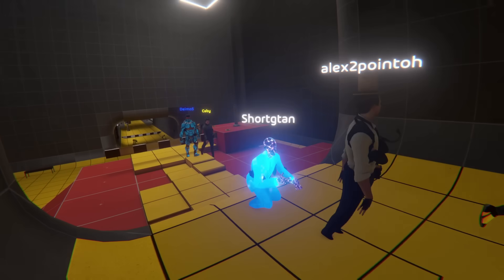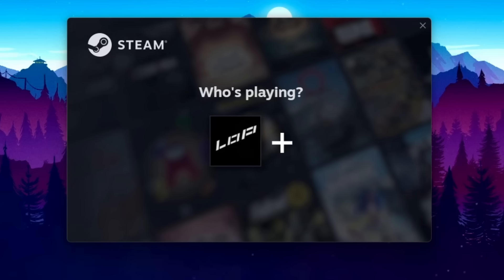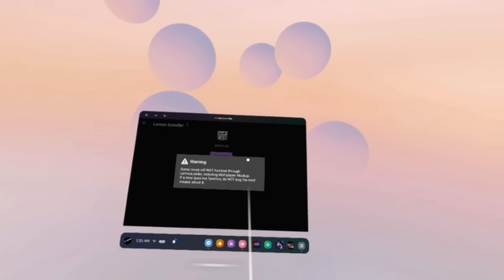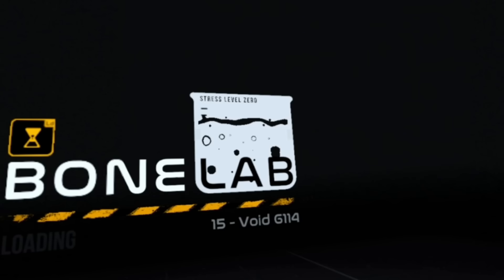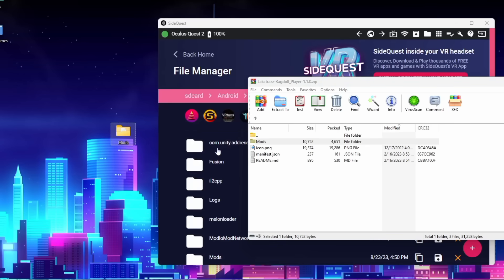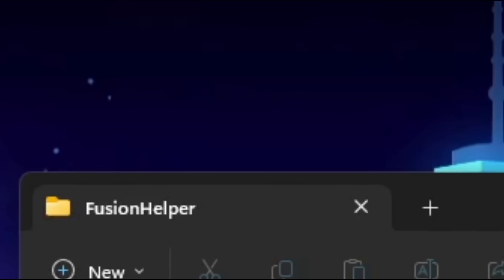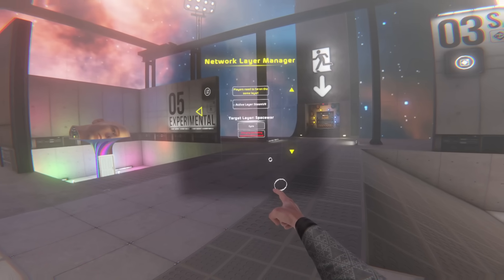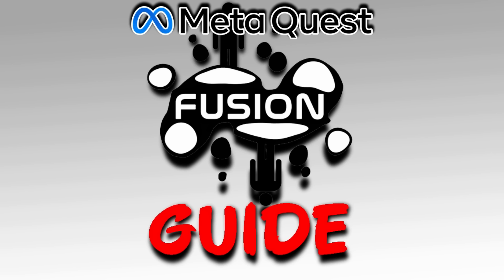How To Install Bonelab Fusion on Standalone Quest 2/3 (PATCH 3 OUTDATED, USE GUIDE IN DESCRIPTION)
Worked for me on a quest 3 when patching was failing.

*=== RESOURCES: ===*

1. *Bonelab Fusion on PC Guide* [0:07]

2. *Sidequest Setup Guide* [0:14]

3. *Bonelab On Quest (For Patch 3)* [0:51]

4. *LemonLoader* [2:52]
*YOU WILL NEED THE PERMISSION BYPASS.APK VERSION IF YOUR UNABLE TO GET PASSED THE DATA SCREEN*

*=== REQUIRED MODS: ===*

5. *Bonelab Fusion* [6:20]

6. *Bonelib* [7:10]

7. *Ragdoll Player* [7:47]

*=== FUSION HELPER: ===*

8. *Fusion Helper* (Get win_x64 for standard windows PC's) [8:27]

9. *.NET 6.0 SDK* [8:45]

10. *SteamID.io* [13:18]

*=== EXTRA RESOURCES: ===*

*If you want to play completely standalone (no fusion helper required), you can use tidefusion:

*Download Steam here:* [1:59]

*=== READ THESE BEFORE ASKING FOR HELP ===*

•There is currently no steam friends option on Quest. Steam friends show up in the public lobbies tab. If it's set too "FRIENDS_ONLY" only people they have added on steam can join the lobby.

• You *NEED* to update Lemonloader. The old version WILL NOT WORK. You may also need to reinstall bonelab if you've previously patched it with lemonloader.

• If you only see the Bitmart, you are either on the wrong version of lemonloader or the wrong version of fusion.

• You do NOT need a link cable to play. Fusion Helper connects to the quest wirelessly and automatically; you just need Fusion Helper and steam running at all times.

• There is currently no voice chat on Quest. They can hear players, but they cannot speak.

• The auto-updaters for Fusion and Bonelib do NOT WORK on quest. You will need too manually update them when there's an update available. I only mention installing the plugins as a way of future proofing the guide in case an auto-updater does come out.

• Your Fusion Helper will not have as much code as the one shown in this tutorial. My build was older and showed extra stuff, yours is not. "API LOADED = NO" is also normal behavior.

• If patching is failing, try opening the lemonloader github page on your Quests browser, then trying again

• YOU HAVE TO EXTRACT FUSIONHELPER AND EVERYTHING ELSE IN THIS GUIDE

*Regarding the port [10:19], I did not mention a crucial step. In Sidequest, go to [Android - Data - com.StressLevelZero.BONELAB - files - Userdata] and save "MelonPreferences.cfg" somewhere on your PC.
Open it in notepad and scroll down to ["BONELAB Fusion"]. There's a setting called "Proxy Port", change the value to whatever it is you set your "port.txt" to in the fusion helper folder.

- *Chapters*
00:00 Intro
00:50 Public Beta (Patch 3)
01:59 Setup Steam
02:51 LemonLoader Download
03:38 Patching Bonelab
04:55 Patched Bonelab First Time Boot
06:18 Required Mods
08:25 FusionHelper Setup
10:19 Using multiple Quests on the same WiFi (Optional)
11:22 Joining Servers through Steam Friends
12:52 Joining Servers Manually
13:51 Ending Notes